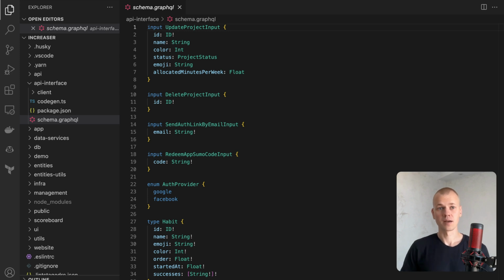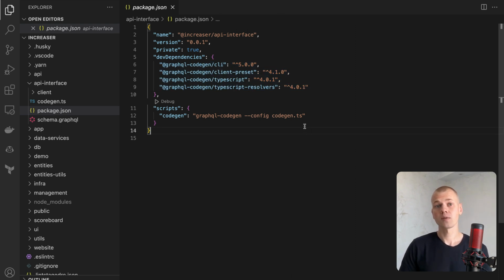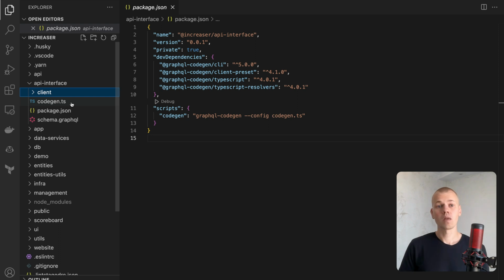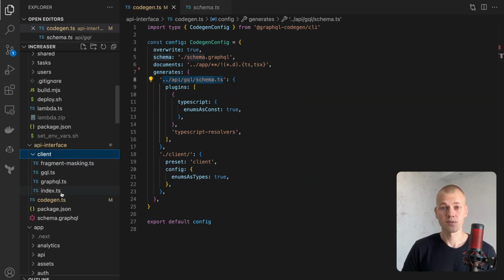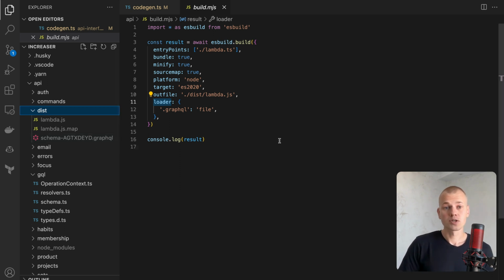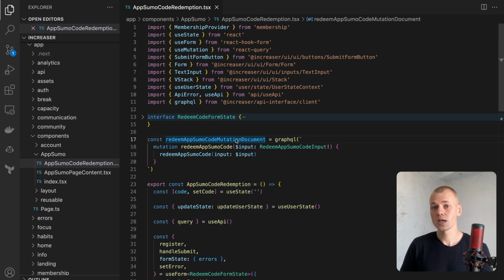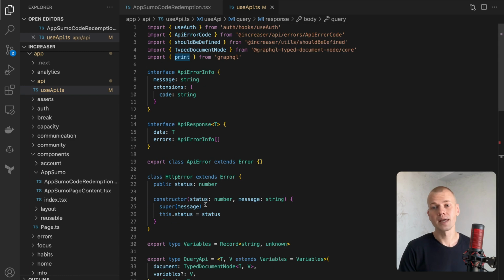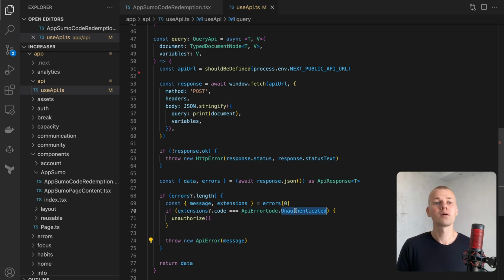Type Generation for TypeScript GraphQL within a Monorepo: A Practical Guide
In this tutorial, I discuss how to streamline the type generation process for TypeScript GraphQL projects in a monorepo setup. Starting from defining our schema and generating types, we will run through setting up the interface API and the codegen script. We'll then explore the actual process of API Implementation, how to include generated GraphQL types in our Apollo Server and how to build the project for AWS Lambda. Finally, I talk about how to work with these generated types in the context of a React Query front-end.

- deep work, time management, habit-building